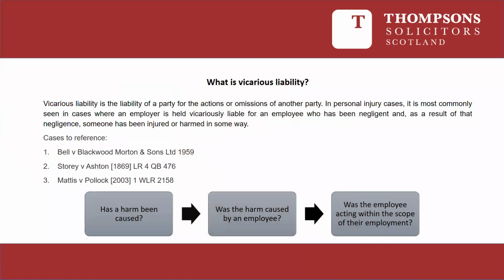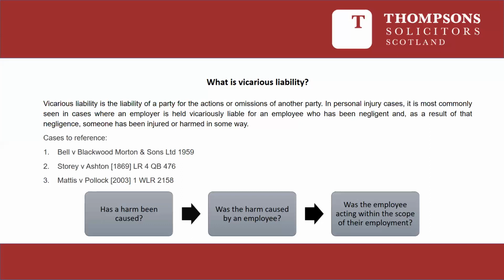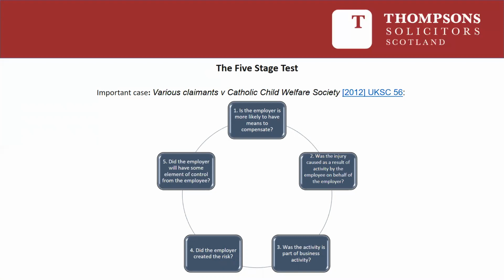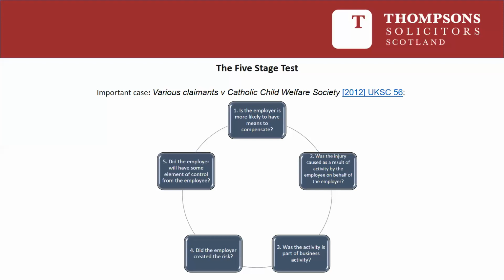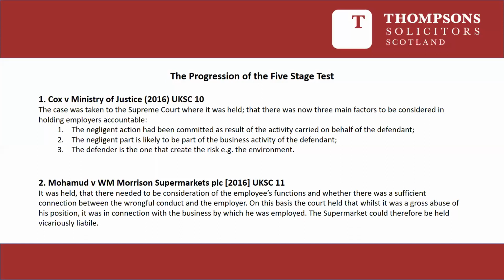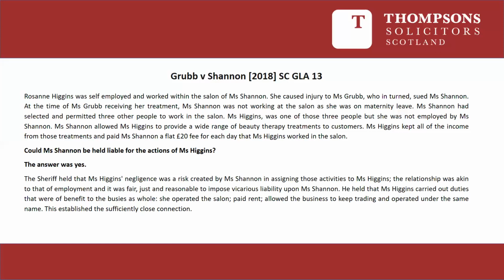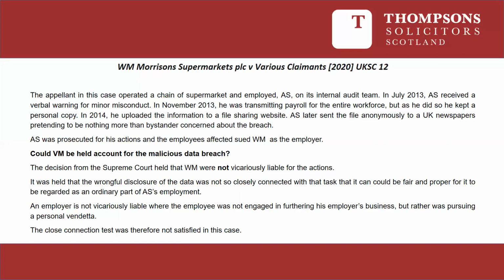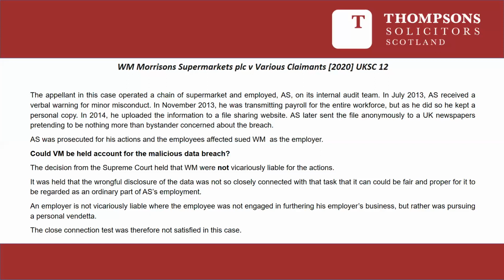Vicarious Liability Seminar June 2020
Trainee Solicitor Emma Wheelhouse delivers a virtual Lunchtime Seminar for Thompsons staff on Vicarious Liability.

Vicarious liability is a situation in which one party is held partly responsible for the unlawful actions of a third party. For personal injury cases, it will usually take the form of the employer being held accountable for the actions of their employee. Over the years, this simple understanding has developed to include relationships that fall out with the traditional employee/employer relationship. This seminar provides an overview of the history and development of vicarious liability including discussion of the keys principles and tests that are implemented. In 2020, we have seen two landmark supreme court cases: Barclays Bank Plc v Various Complaints and WM Morrisons Supermarket Plc v Various Claimants. We will also discuss the importance of the decisions and how they may affect cases in the future.